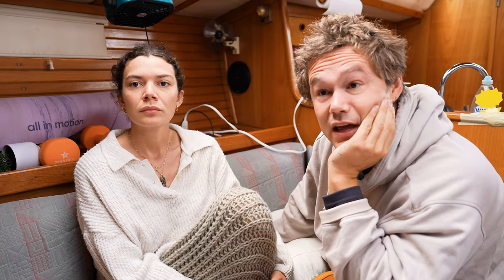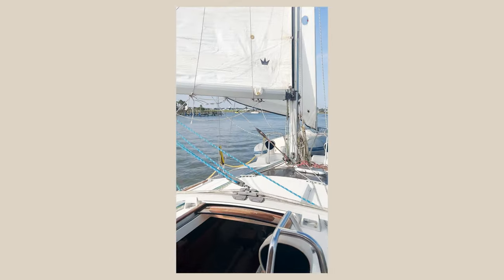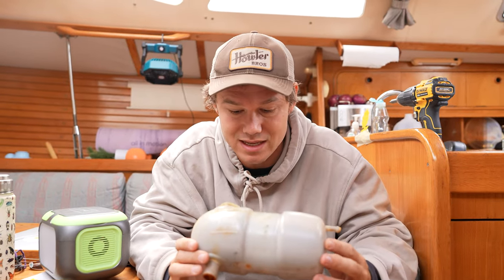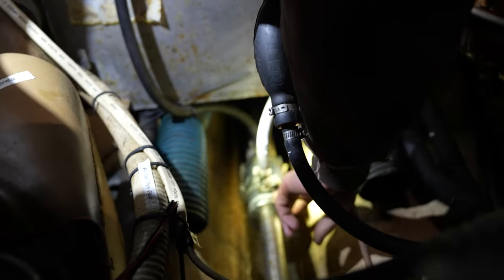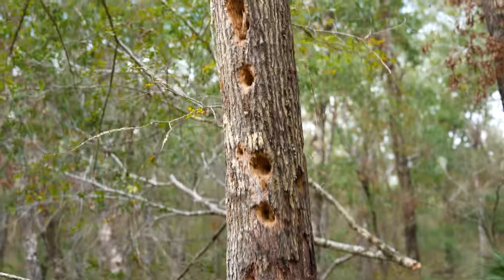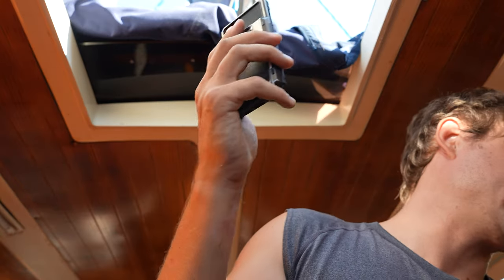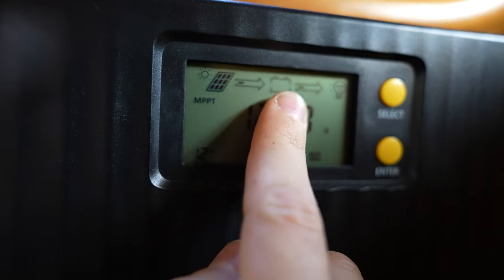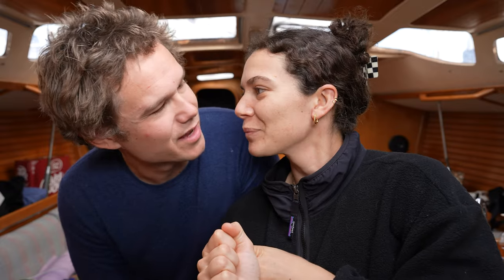delayed departure: ENGINE BREAKDOWN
What a week! Everything was ready and set for our departure to the Bahamas only to encounter an unexpected twist that put our plans on hold. The Caribbean beaches transform from dream destination to an unforeseen challenge. Witness what happens when you think you are prepared for a seven day crossing but all goes wrong. Follow along as it’s not about the destination but about the journey, the challenges we face and the people we meet.

Hi! We are Manu and Max, and we have recently gave way to our dream of sailing the world. We have officially crossed an important milestone today, more about it in this video.

We have decided to start this youtube channel to share this new life, and also to be able to look back at this time when we are 90 years old in our rocking chairs.

We have dreamt of this moment for a long time, and we are excited to welcome anyone who wants to take part in this story.

At the moment we are preparing Pelican (our vessel) for cruising the world, starting in the Bahamas. We're servicing the running rigging, getting Starlink, doing maintenance on our Volvo Penta diesel engine (the green devil), chart-plotting our voyage, and reading up on the Caribbean and its history. We also need to prepare ourselves by taking the Boat US safety courses, practicing in Galveston bay Texas, learning from our dear Marina neighbors and building our confidence before we set sail for good.

CHAPTERS

00:00 INTRO: how our engine blew up
02:18 ENGINE REPAIR: can someone help us?
06:12 NATURE: taking a breather and resetting our minds
07:43 SOLAR: let's setup our solar instead
10:35 PAINTING ROOM: finishing a dreaded job
11:11 OUTRO: see ya next time!
12:07 BLOOPERS

OUR BOAT
Beneteau Oceanis 390, 1989
3 Cabins, 2 heads

 / manuandmax
Max Instagram:

 / max_conru
Max X:

 / max_conru